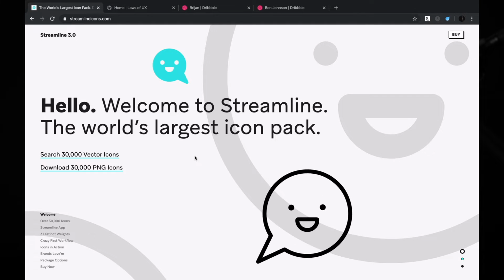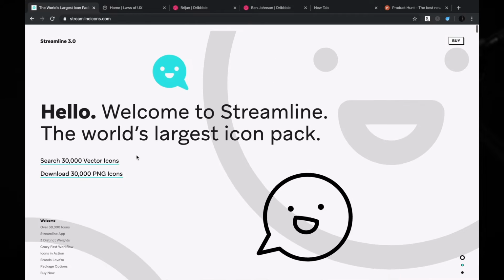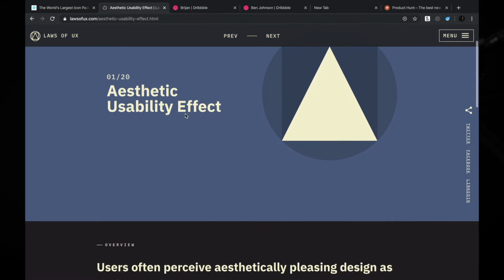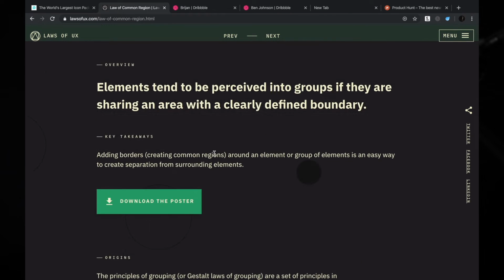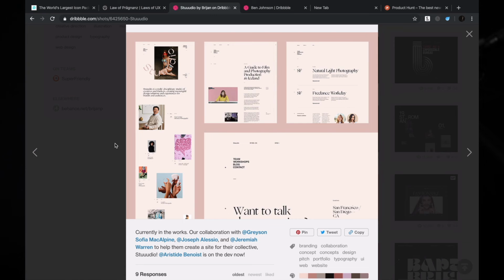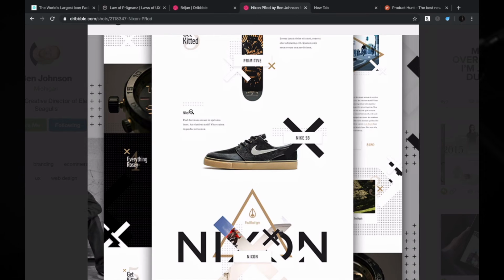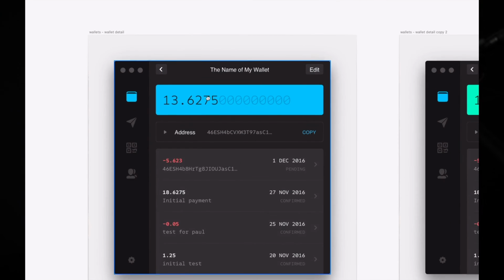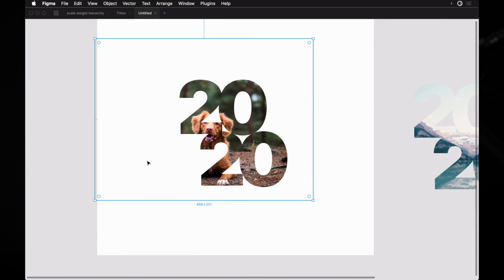029 29 scale weight hierarchy 00 22 07